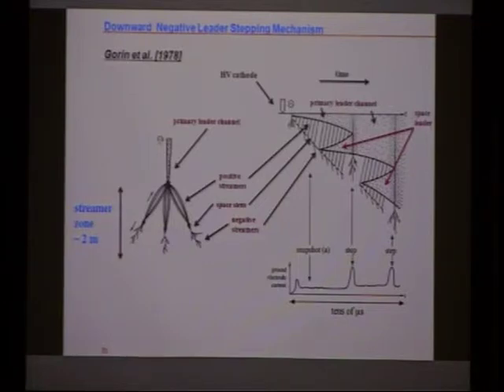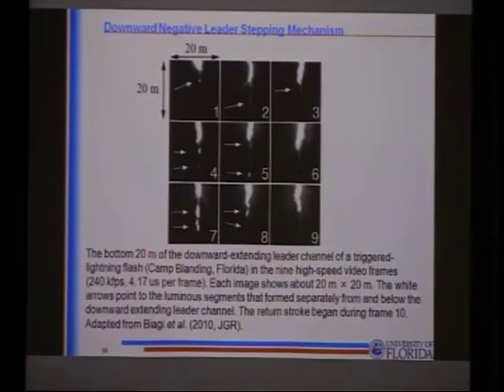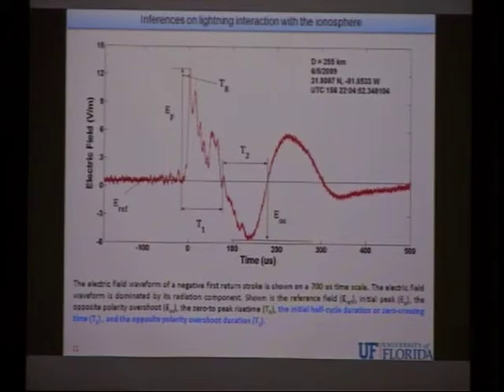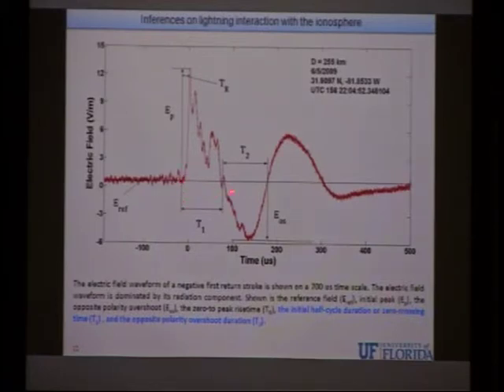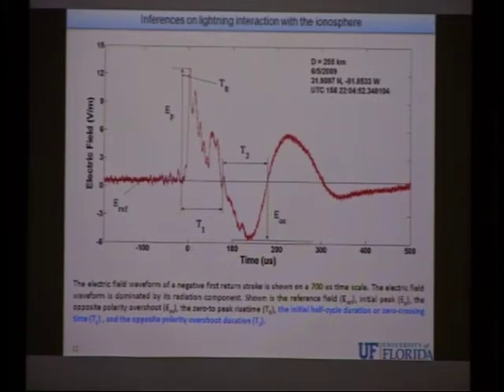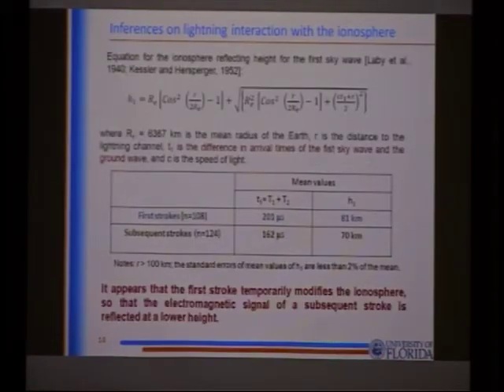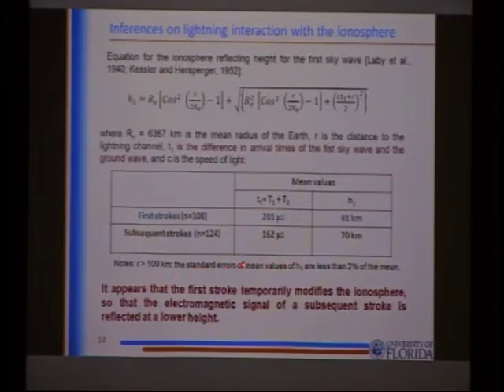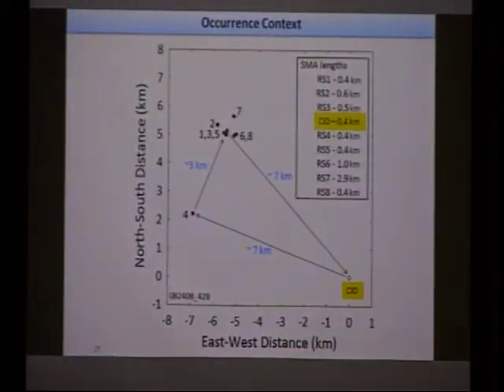Rakov6.mpg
Presentation of Dr. Rakov on the International workshop on lightning physics on 6 Dec. 2011. (No. 6)